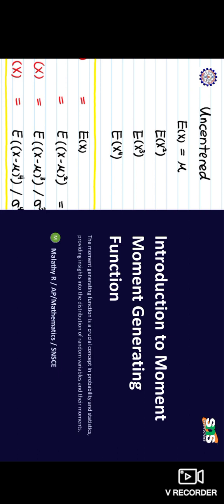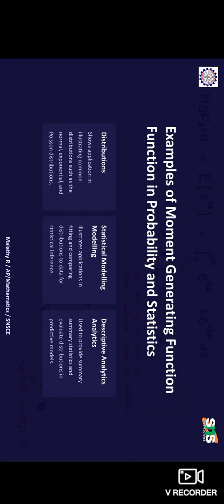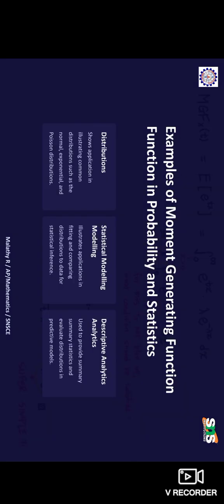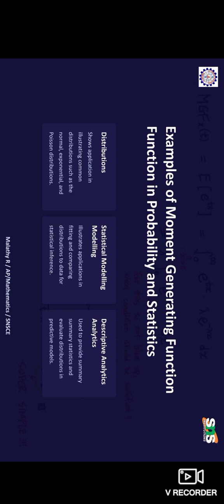MOMENT GENERATING FUNCTION | R.MALATHY | SNS INSTITUTIONS